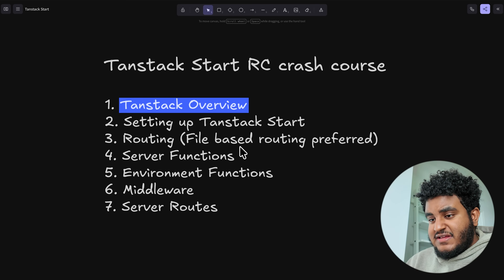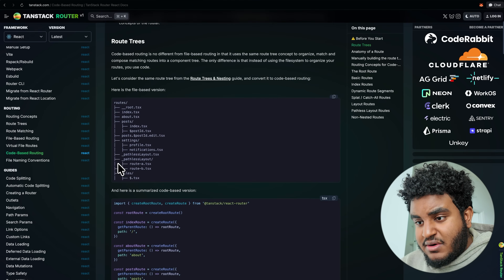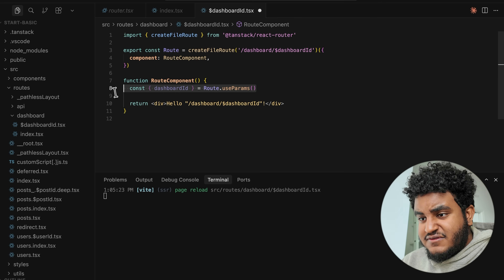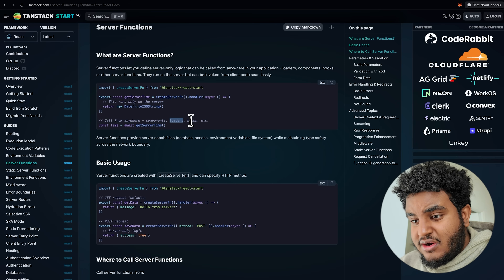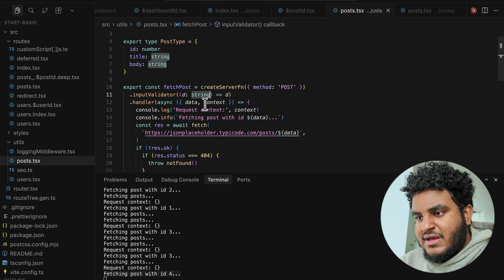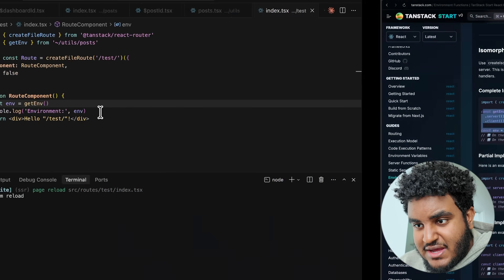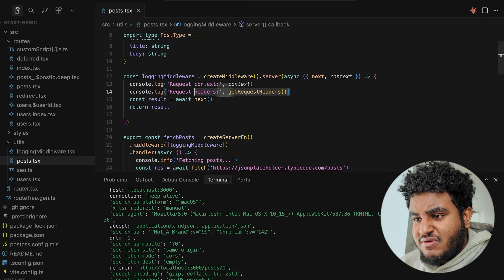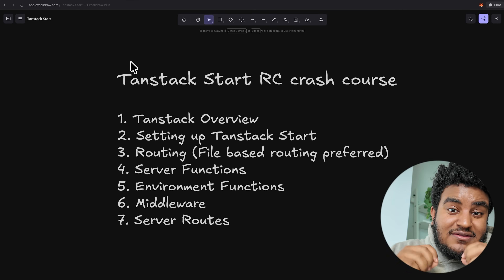Tanstack Start overview (by a nextjs fanboy)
Discover TanStack Start, the newest React meta framework. I cover what it is, key features, and why it matters for modern React apps.